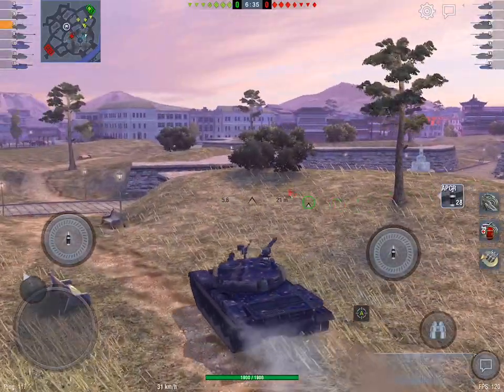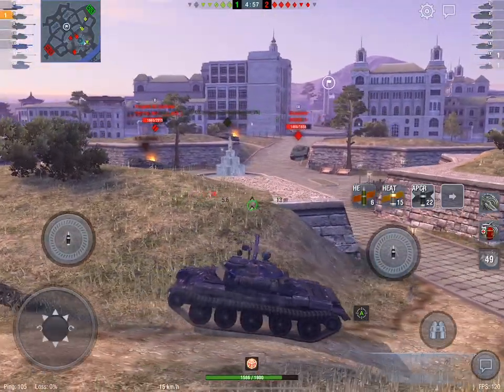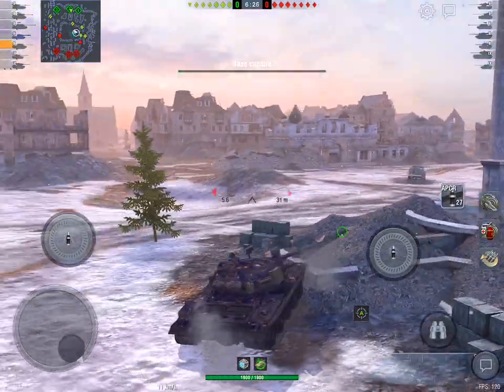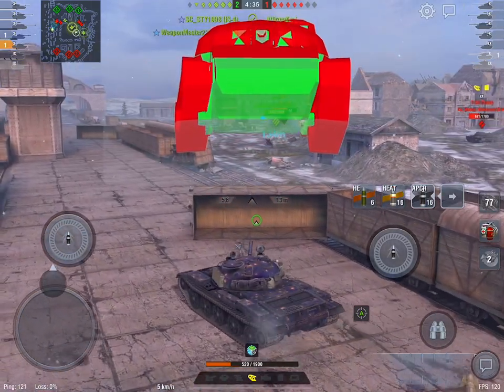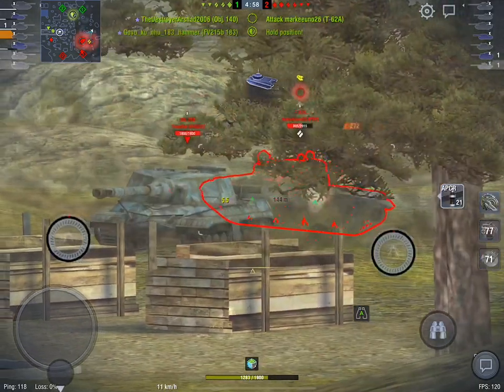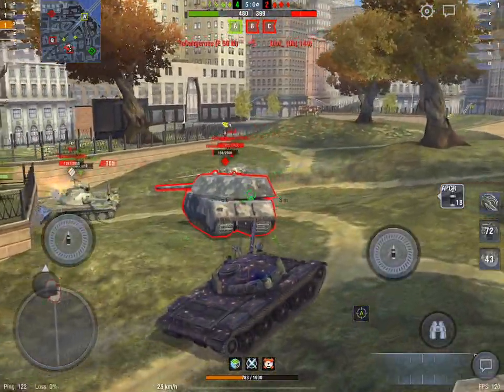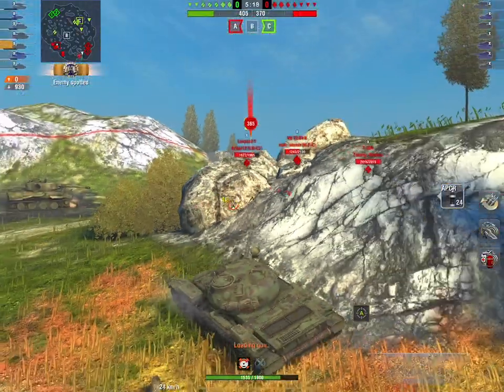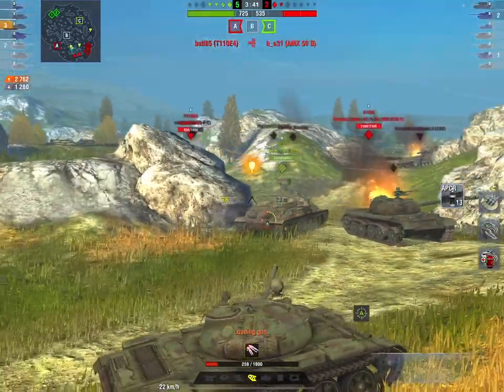T-62a Review World of Tanks Blitz